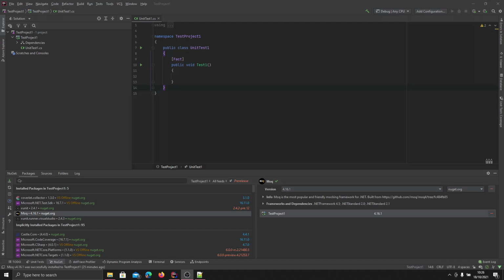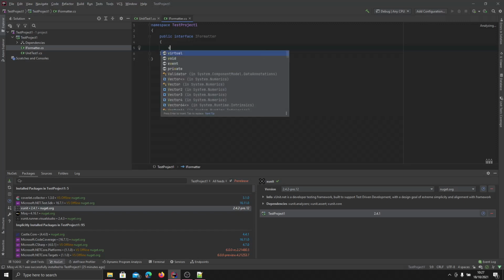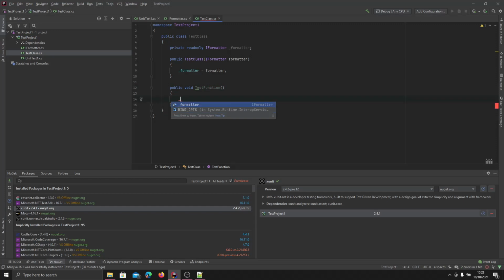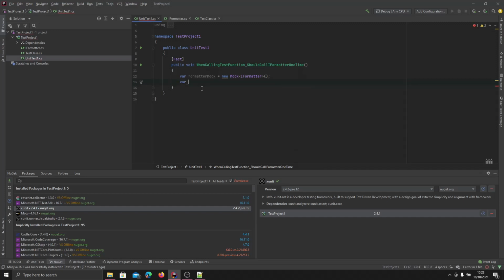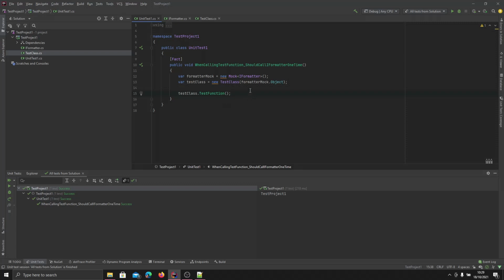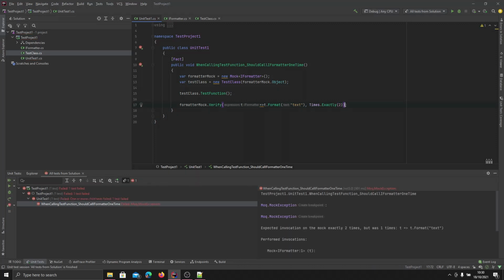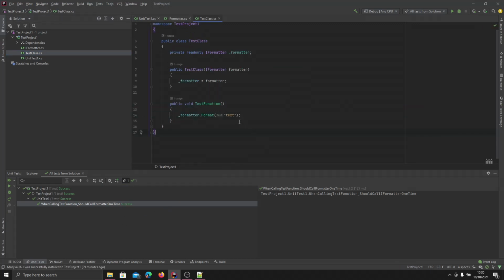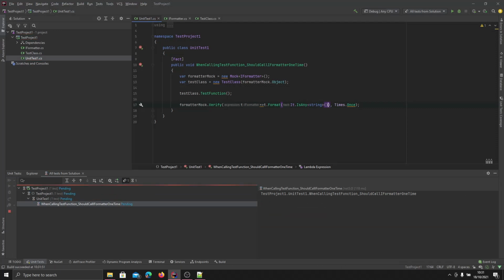How to verify an Interface has been called | Unit Testing | XUnit | Moq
In this video, we'll go over how to assert that an Interface has been called using the .Verify function in the Moq framework